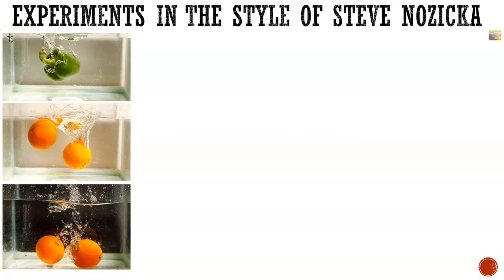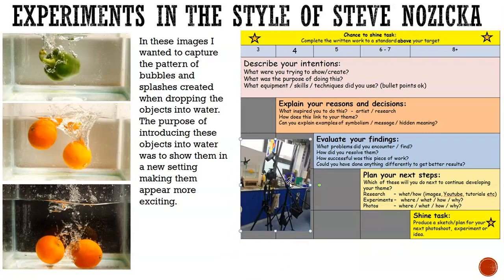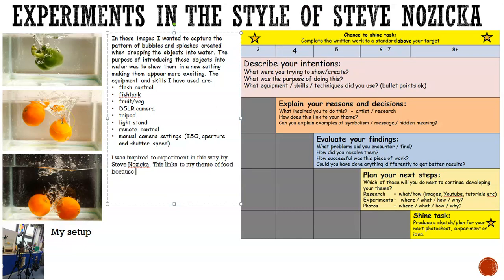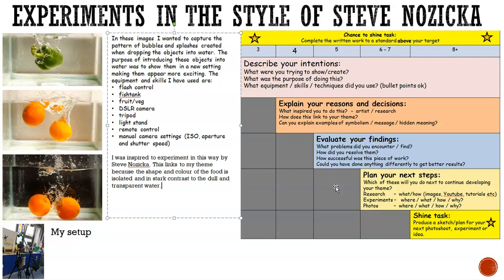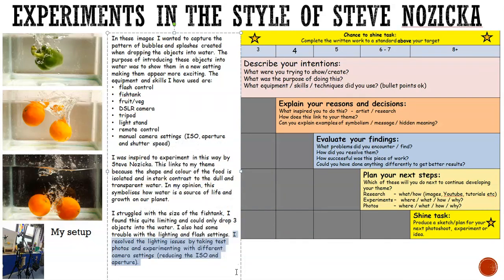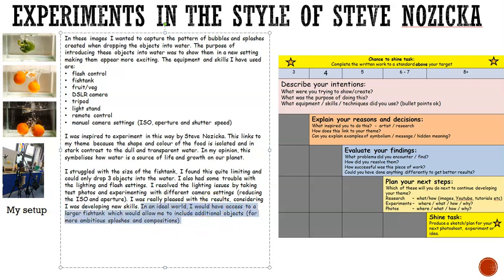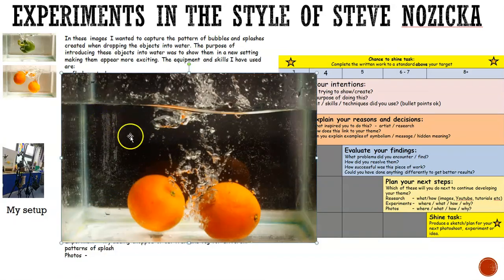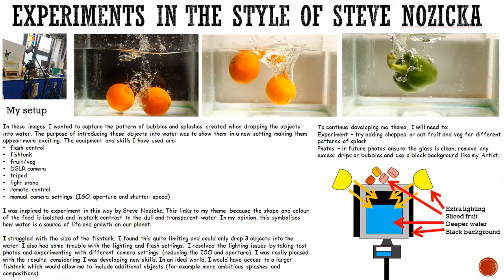HOW TO: from grade 3 - 8 DEEP annotation in under 20 minutes!